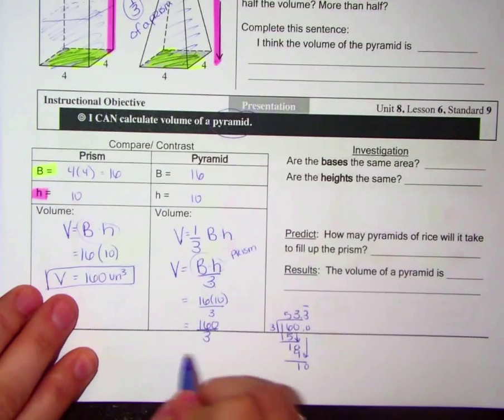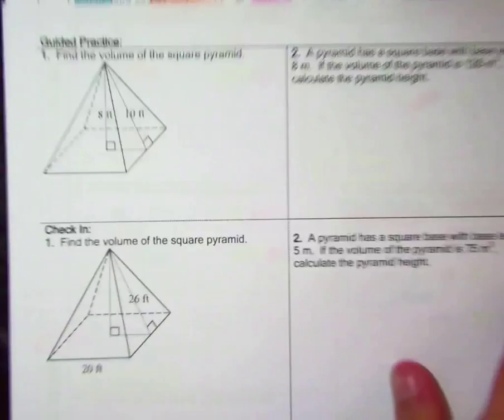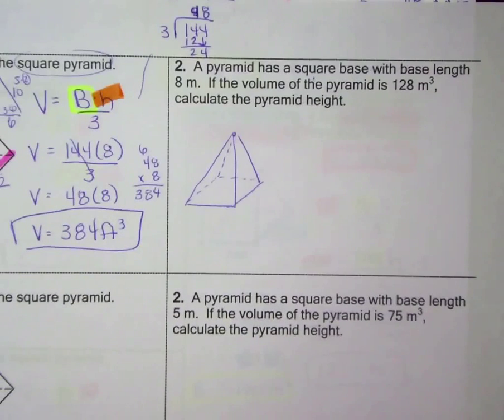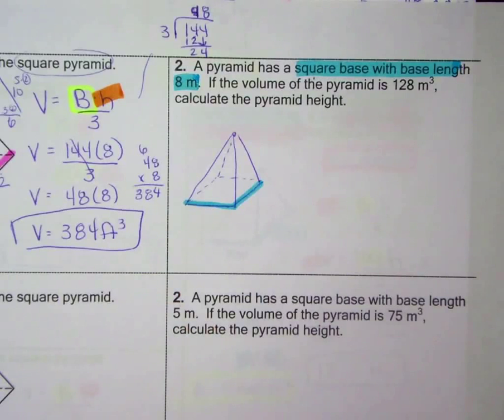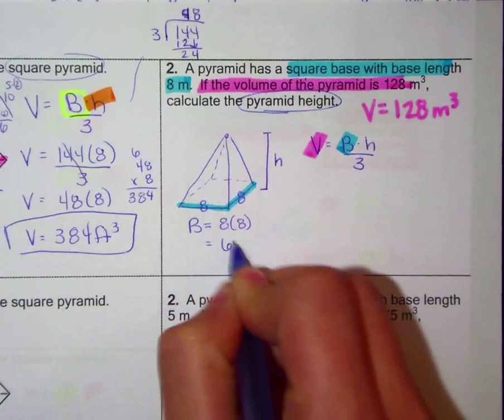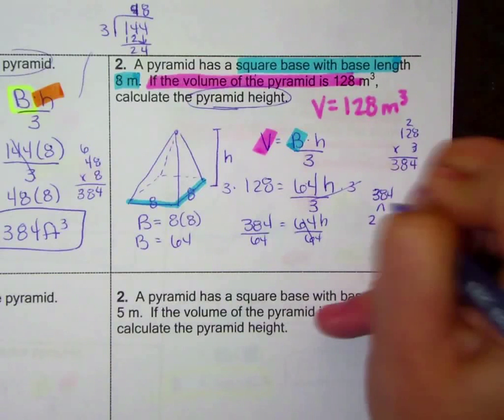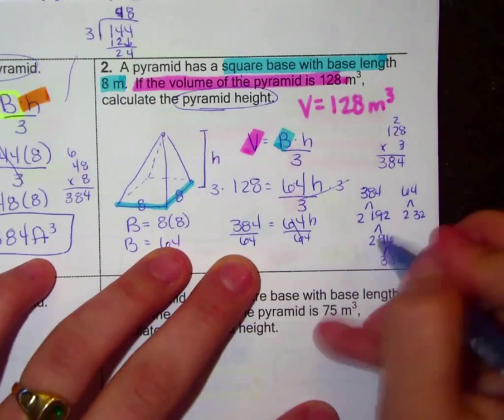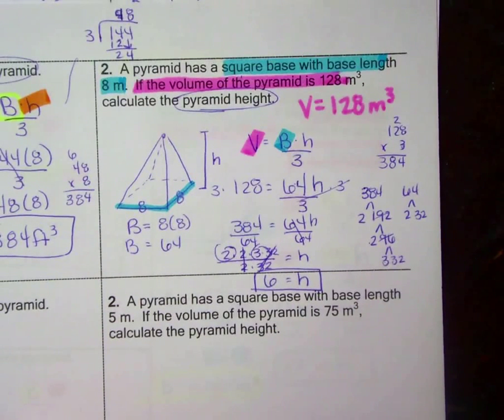Geo Lesson 8 06 Volume of Pyramids